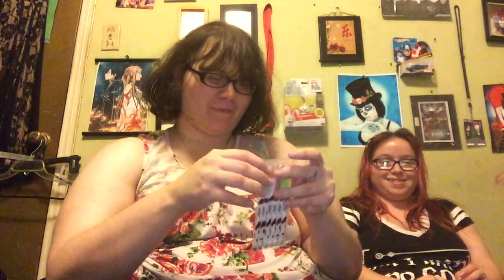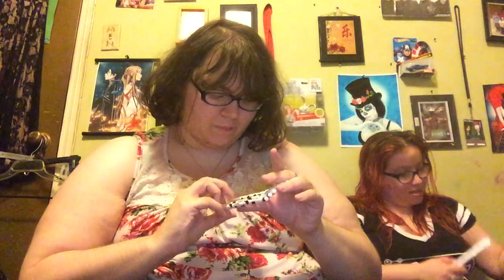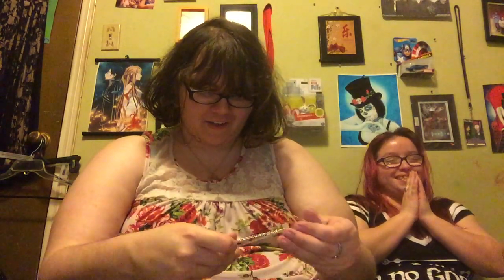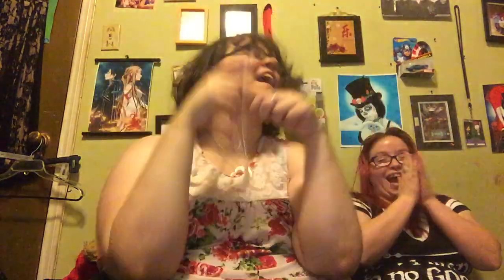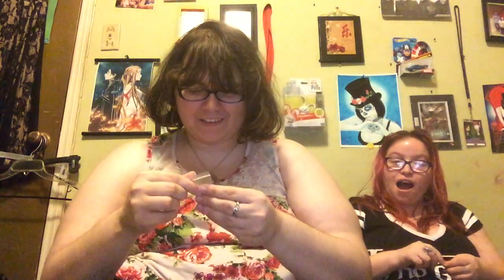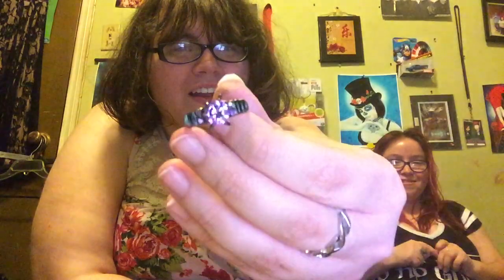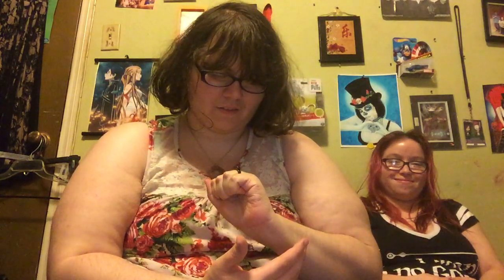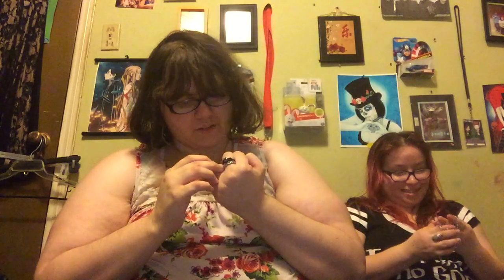Wish Haul #9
Another showing of our Wish splurges for you all to enjoy.